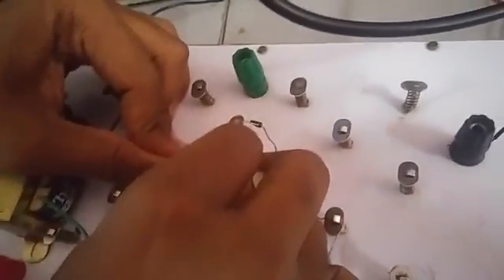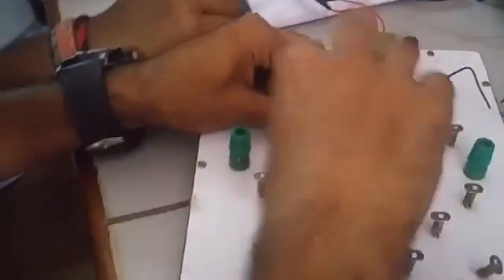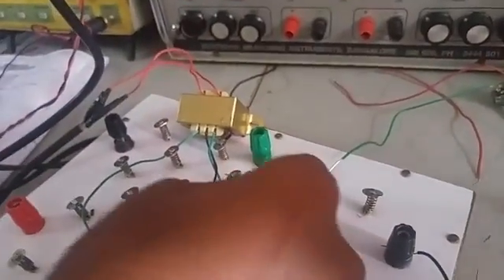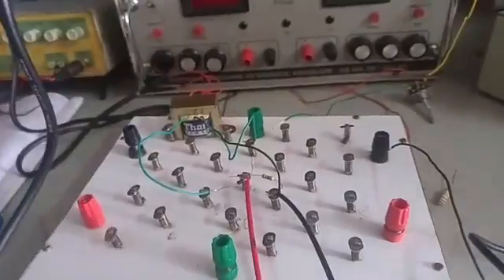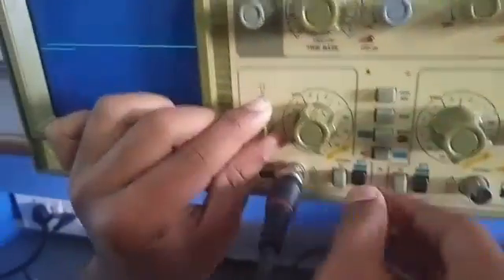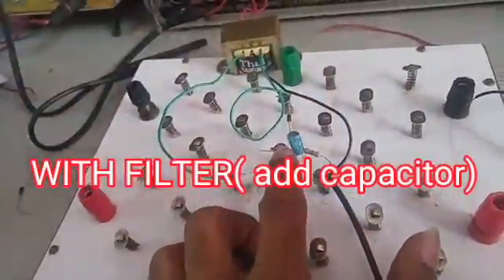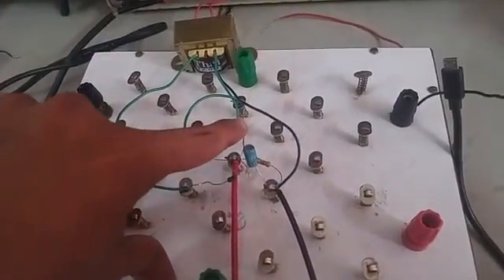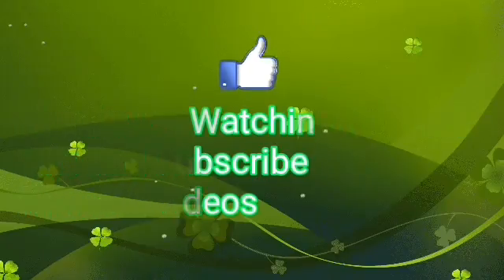Full Wave Rectifier - VTU Lab Analog Electronics Circuits(AEC)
Full Wave Rectifier - VTU Lab Analog Electronics Circuits